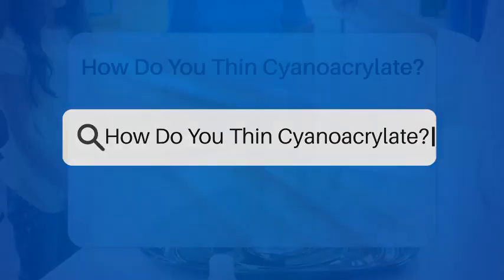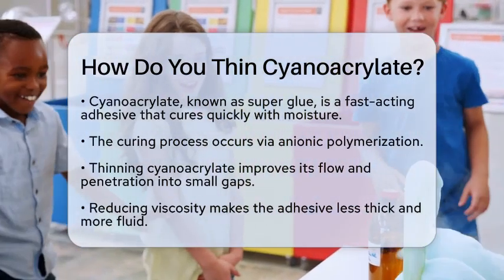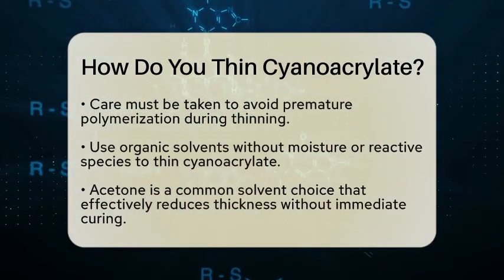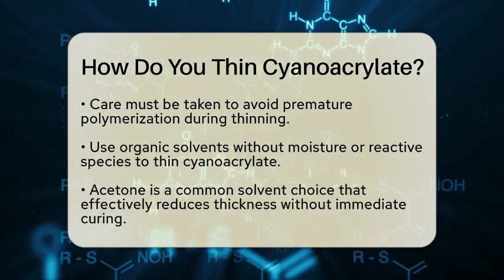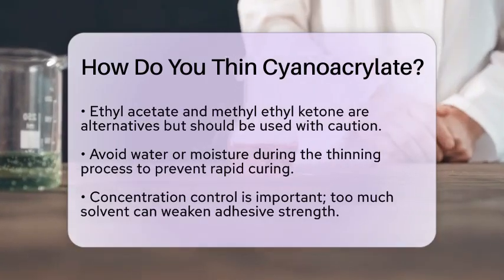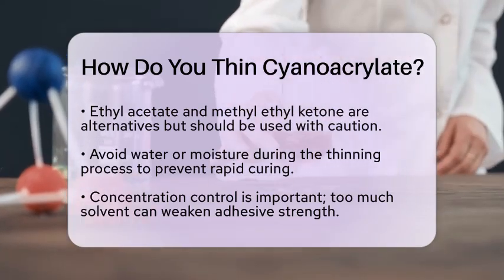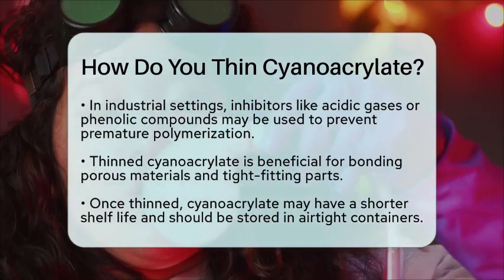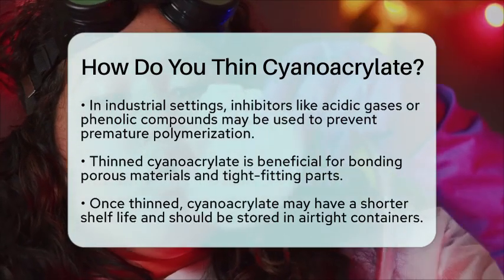How Do You Thin Cyanoacrylate? - Chemistry For Everyone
How Do You Thin Cyanoacrylate? In this informative video, we will cover the process of thinning cyanoacrylate, commonly known as super glue. This adhesive is widely used due to its fast-curing properties, but sometimes, it can be too thick for certain applications. We will discuss the importance of modifying the viscosity of cyanoacrylate to enhance its flow and penetration into small gaps.

You will learn about the right solvents to use for thinning cyanoacrylate, including popular choices like acetone, and the precautions necessary to prevent premature curing. We will address the significance of maintaining a dry environment during this process, as moisture can trigger rapid polymerization.

Additionally, we will touch on concentration control and how adding the right amount of solvent is essential for preserving adhesive strength. For those in industrial settings, we’ll explore practices involving inhibitors that can assist in handling cyanoacrylate effectively.

Finally, we will highlight the benefits of thinned cyanoacrylate for bonding porous materials and tight-fitting parts, as well as the importance of proper storage to maintain its effectiveness.